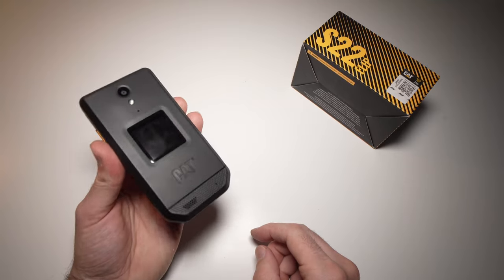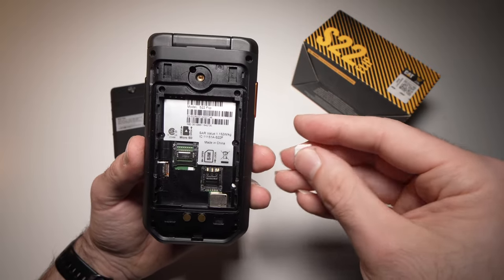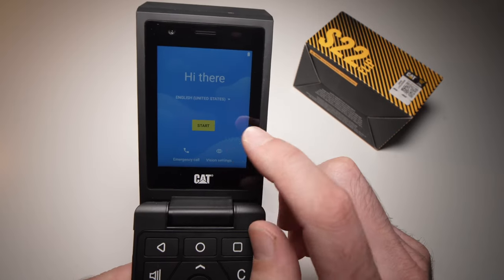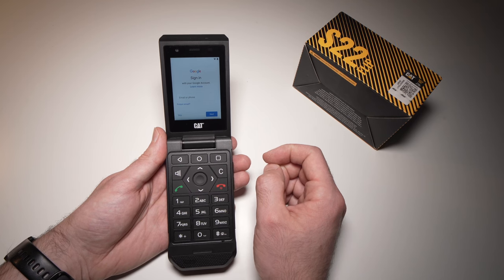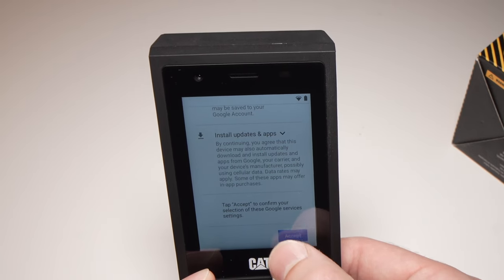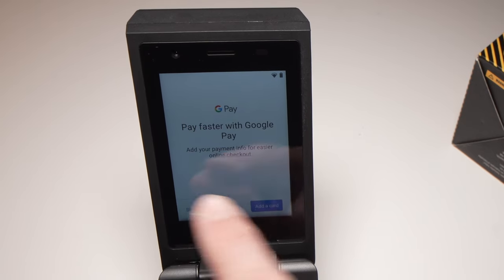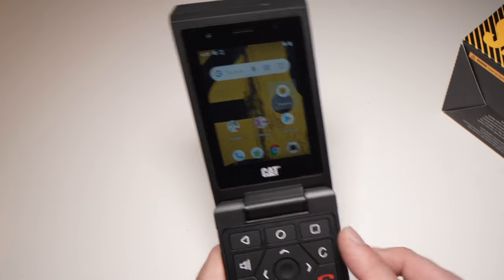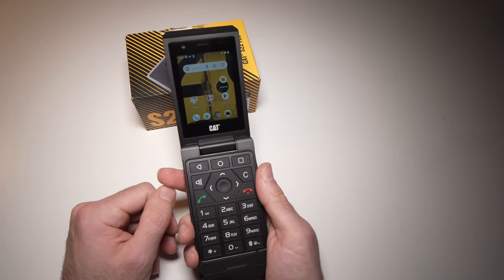How to Setup Your CAT S22 Flip Phone - Full Guide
Step by step I will show you how to setup your CAT S22 Flip Phone for the first time. Full guide on what you should do to get started.

↓↓Amazon links↓↓
►Extra battery for your CAT S22
► Holster for CAT S22